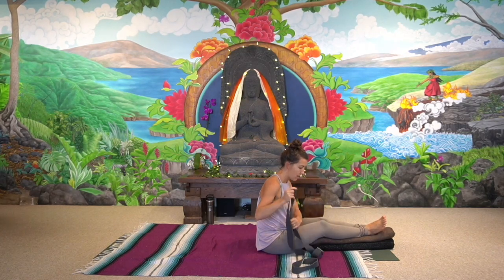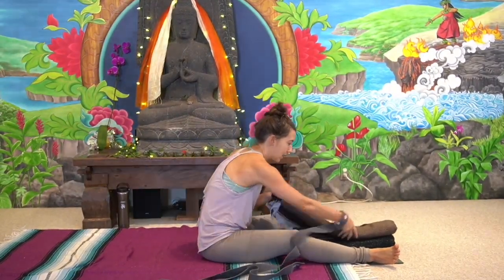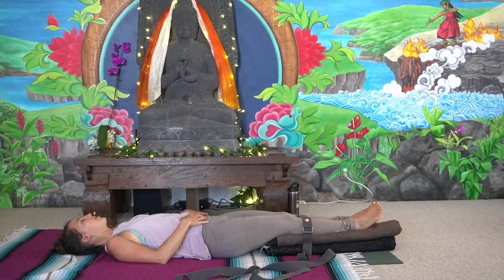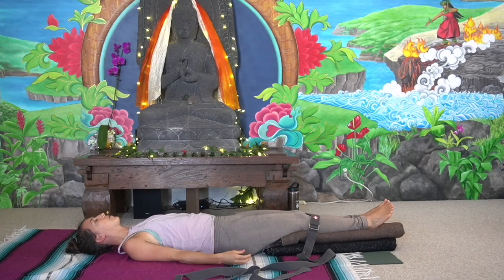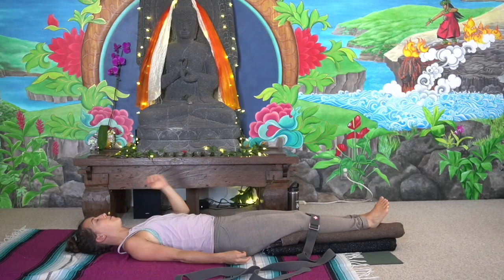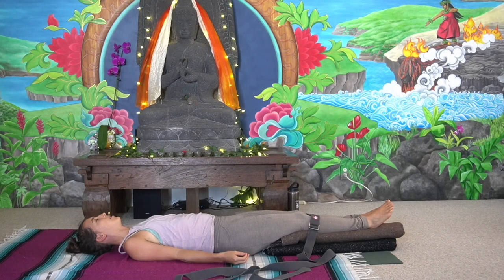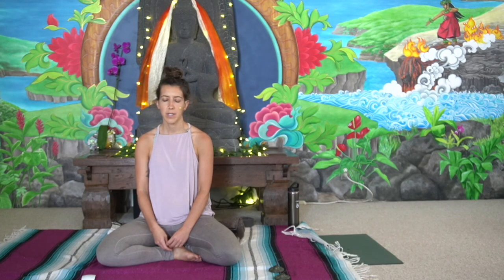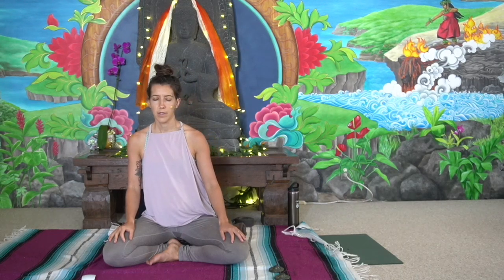Restorative Savasana and Meditation